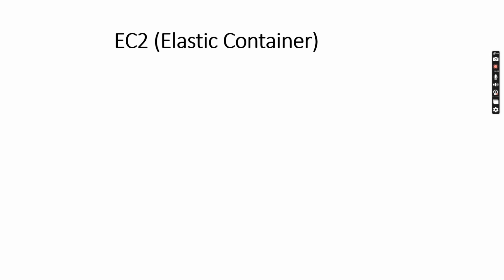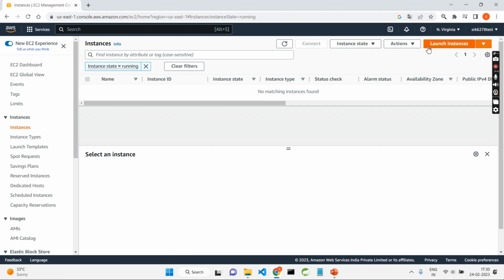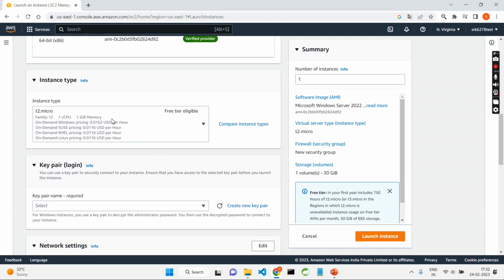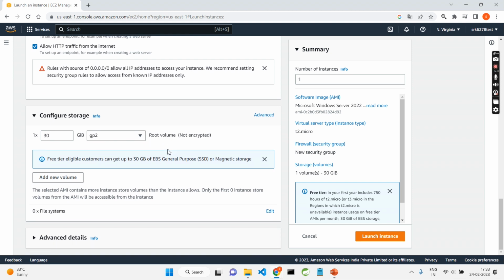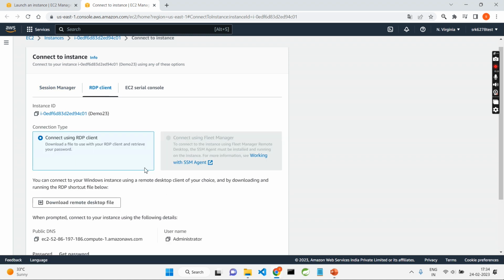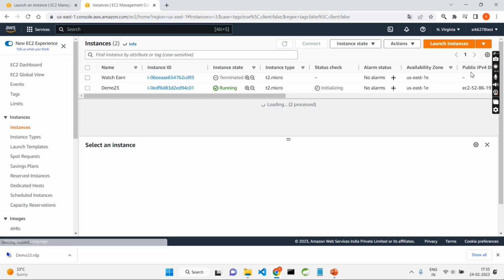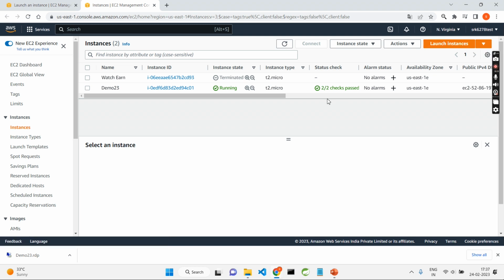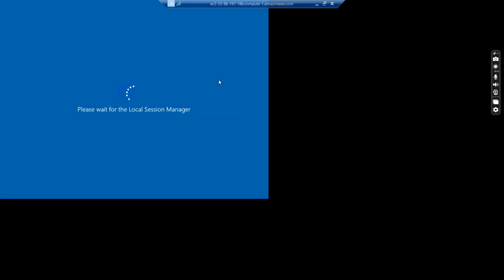AWS | EC2 launch Instance | AWS Tutorial | AWS Certification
AWS | EC2 launch Instance | EC2 | AWS Tutorial | AWS Certification  | AWS Developer Certification | AWS Concepts